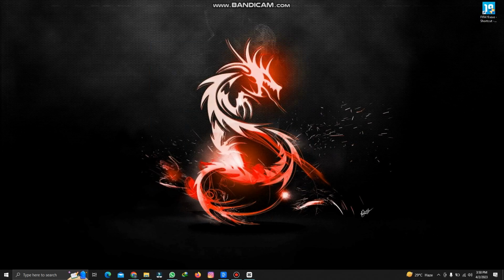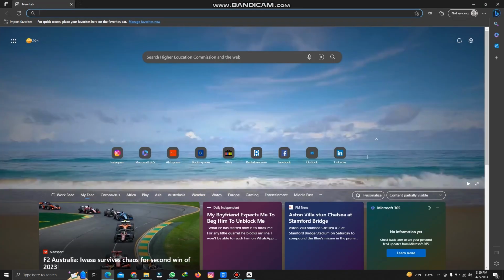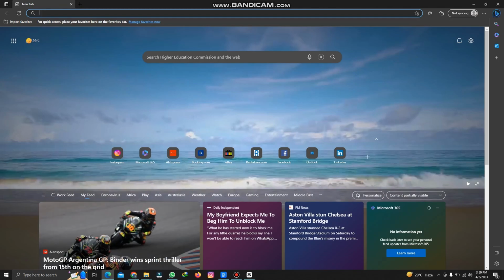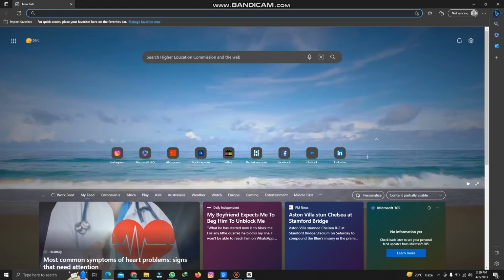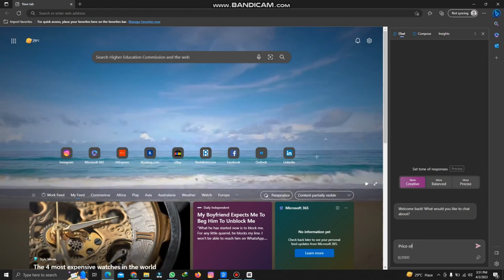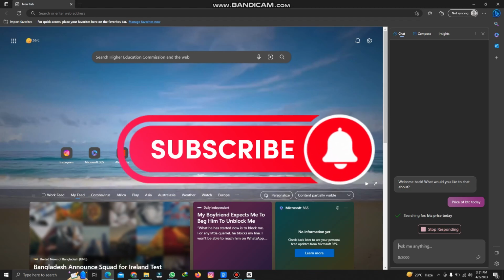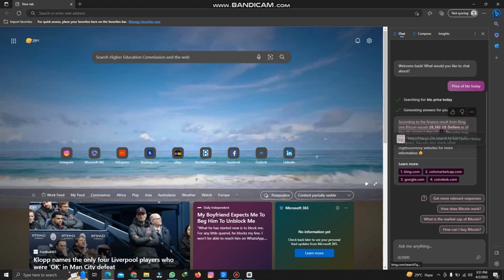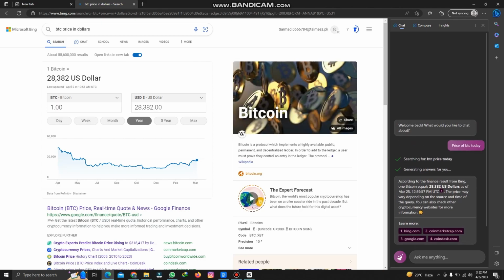How to use Chat GPT 4 for FREE | Chat gpt4 trick | Chat Gpt 4 on Bing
ChatGPT 4 is a powerful natural language processing tool developed by OpenAI. It is designed to generate human-like responses to text input, making it an excellent tool for chatbots, virtual assistants, and other conversational AI applications. In this guide, we will explain how to use ChatGPT 4 for free.

Step 1: Sign up for OpenAI API Access

To use ChatGPT 4, you must first sign up for OpenAI API access. This is a great way to get started with ChatGPT 4 and see if it's right for your project.

To sign up for OpenAI API access, visit their website and create an account. Once you've signed up, you'll need to provide some basic information about your project and how you plan to use ChatGPT 4.

Step 2: Get Your API Key

Once your application has been approved, you'll receive an API key that you can use to access ChatGPT 4. This key is a unique identifier that allows you to make API calls to the ChatGPT 4 service. You'll need to keep this key safe and secure, as it provides access to your OpenAI account.

Step 3: Use the OpenAI API to Access ChatGPT 4

To use ChatGPT 4, you'll need to make API calls using the OpenAI API. This API allows you to send text input to ChatGPT 4 and receive human-like responses in return

Step 4: Experiment with Different Prompts and Models

Once you have ChatGPT 4 up and running, you can experiment with different prompts and models to see how they affect the generated text. You can also adjust the max_tokens parameter to generate longer or shorter responses.

OpenAI offers several different ChatGPT 4 models, each with its own strengths and weaknesses. For example, the text-davinci-002 model is the most advanced and can generate highly coherent and diverse text. However, it can also be more prone to generating nonsensical or offensive responses. Other models, such as text-curie-001, may be better suited for specific use cases.

Conclusion

ChatGPT 4 is a powerful tool for generating human-like text responses in real-time. By using the OpenAI API, you can access ChatGPT 4 for free and experiment with

Chat GPT4 for customer service
Chat GPT4 for communication
Chat GPT4 for language learning
Chat GPT4 for chatbots
Chat GPT4 for natural language processing
Chat GPT4 for conversation generation.